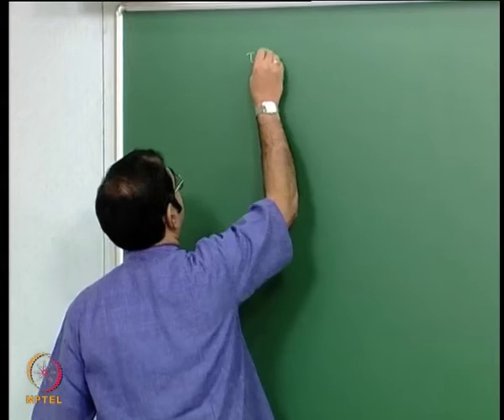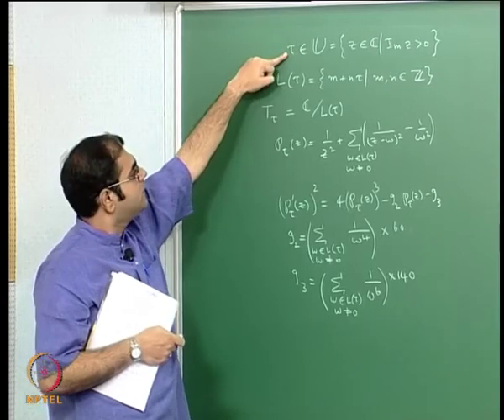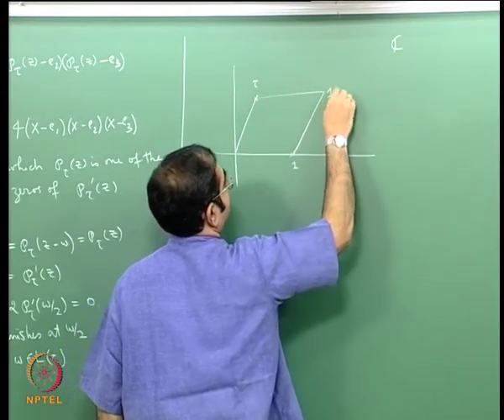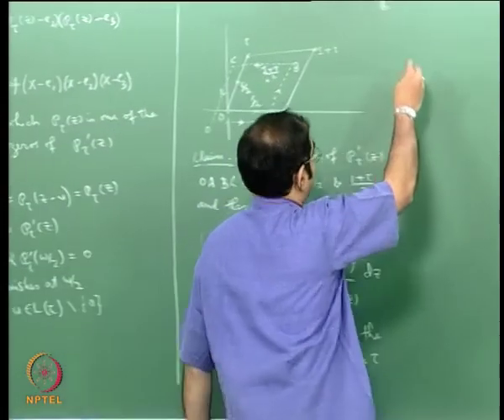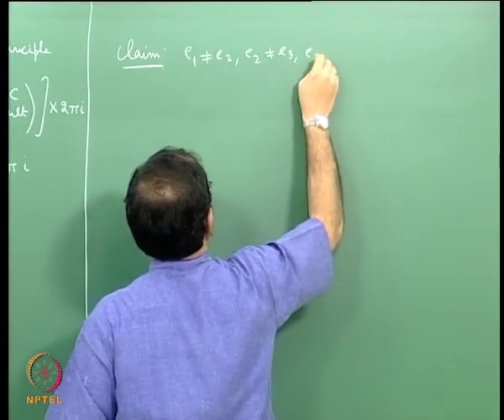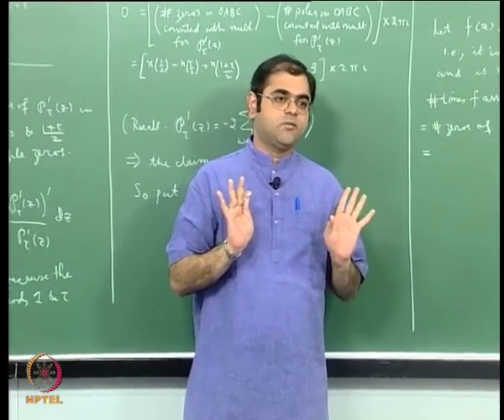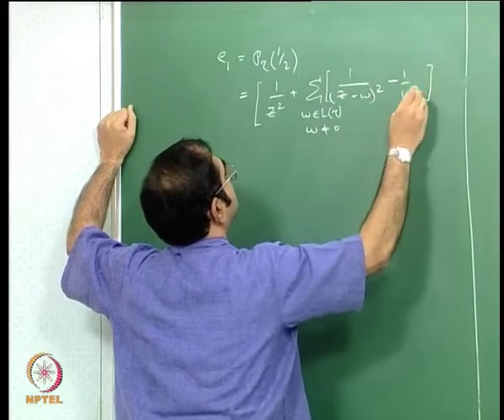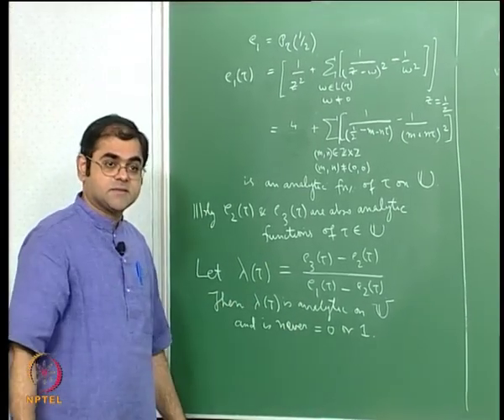The Values of the Weierstrass Phe-function at the Zeros of its Derivative are nonvanishing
Goals: * To find the zeros of the derivative of the Weierstrass phe-function associated to a lattice

* To use the ODE established in the previous lecture to analyze the values of the Weierstrass phe-function at the zeros of its derivative and to show that these values are nonvanishing analytic (holomorphic) functions on the upper half-plane

* To introduce the notion of order for an elliptic function, namely the finite positive integer which is the number of times the function assumes any value in the extended complex plane (Riemann sphere)